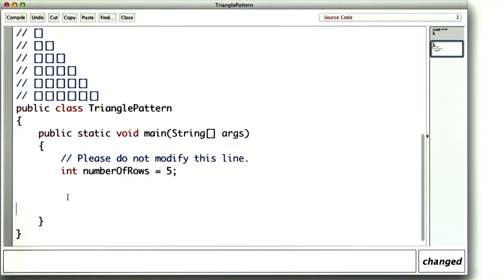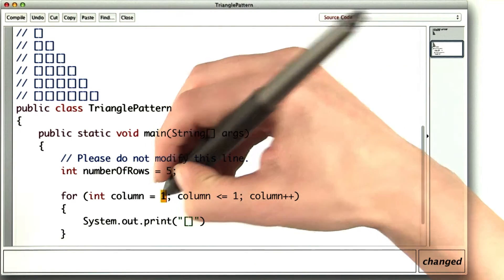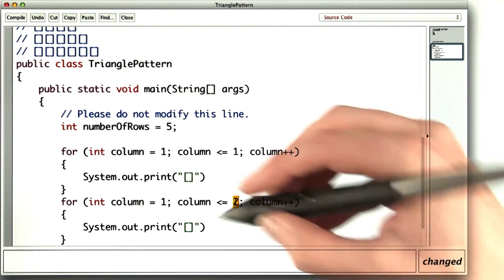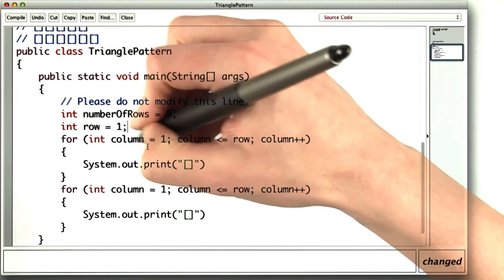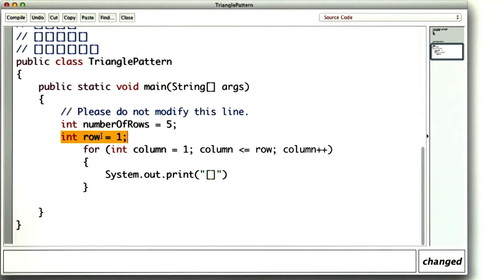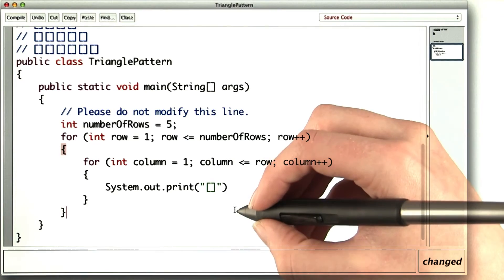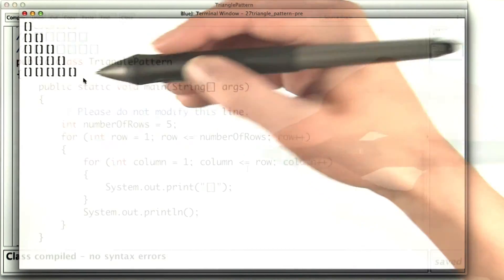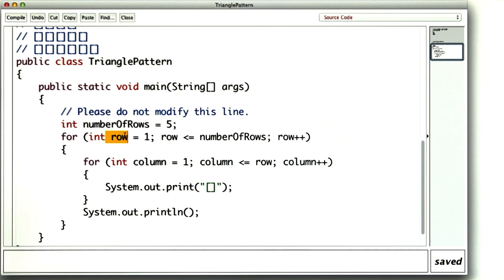Triangle Pattern - Intro to Java Programming